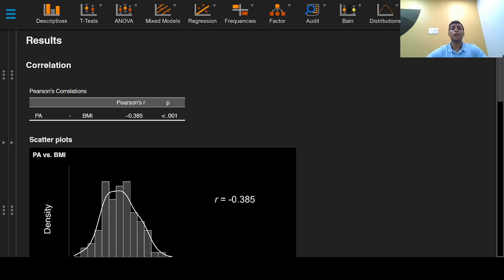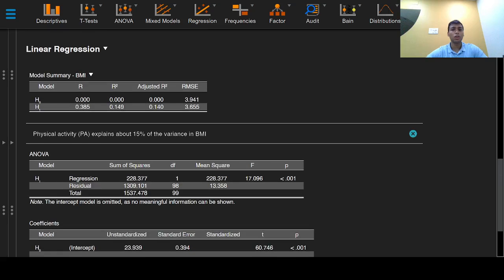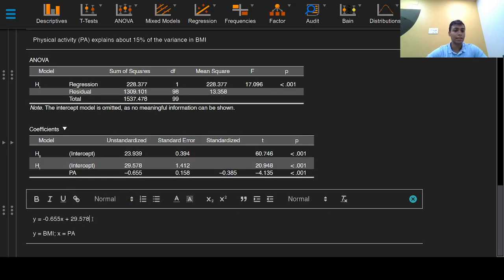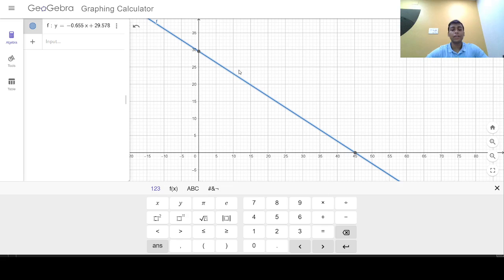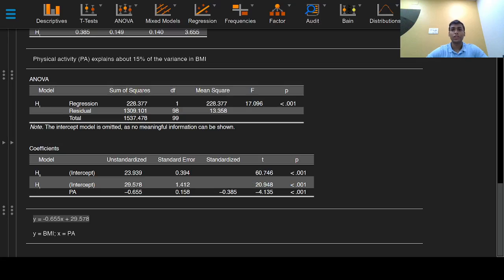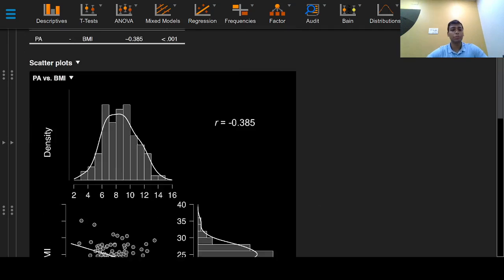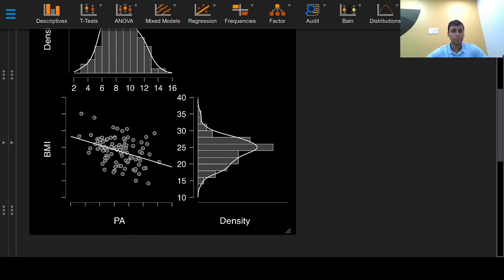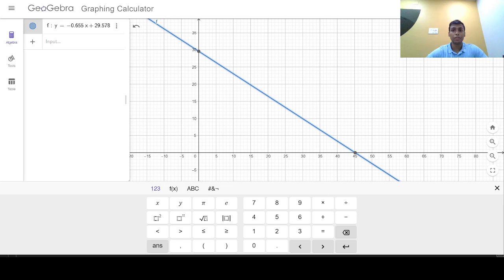3. Linear regression - Difference between correlation and regression analysis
This video describes the fundamental differences between regression and correlation analysis.

A linear regression analysis is used to predict outcomes between two variables, with the dependent variable being a quantitative or numerical variable. So in essence, this can be thought of as a "prediction" analysis for quantitative variables. An equation for a trend line (eg, y = mx + c, where m is the slope and c is the constant) can also be obtained from this analysis which can be plotted in the form of a graph in any graphing calculator.